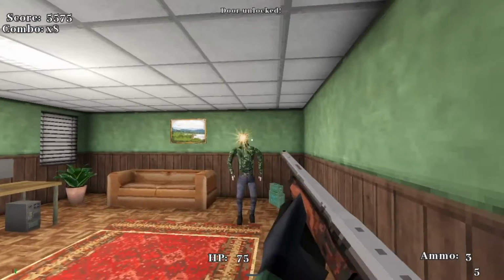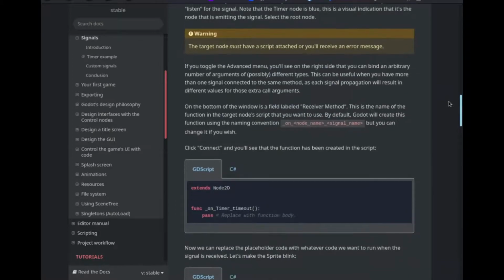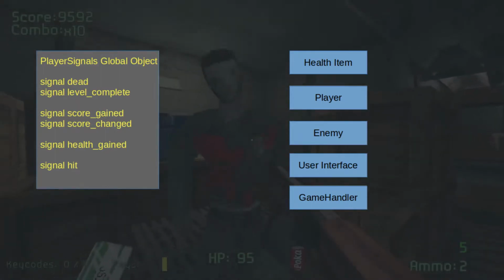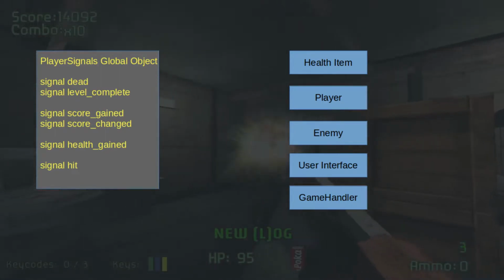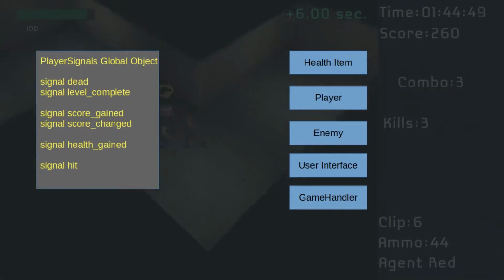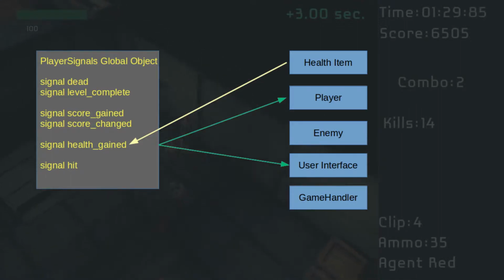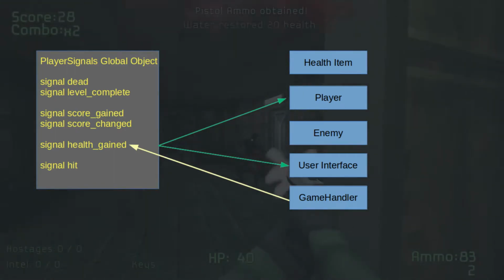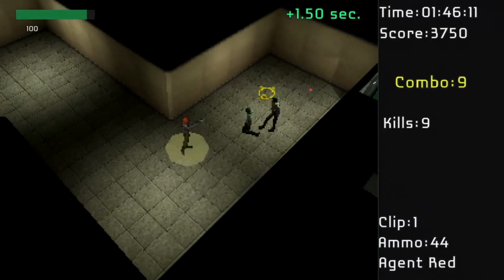Godot Engine Quicktip - Global Signals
General ramblings of an indie game developer as he muddles his way through attempting to make and sell games.

Get an insight in the mind and world of indie development as it happens with frequent updates on the state of both released and in-progress games.

This time, talking about general life time of projects and how to keep moving through a game's development.